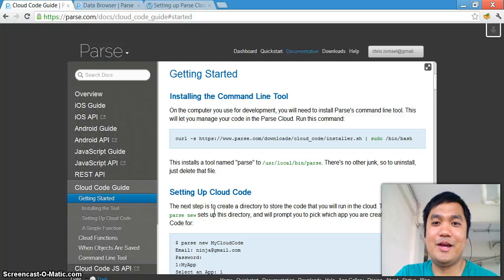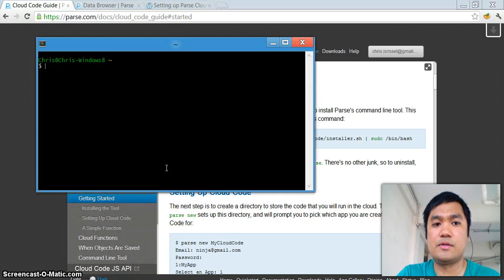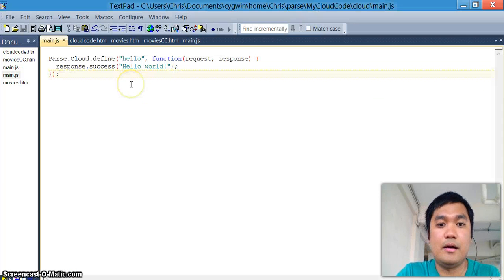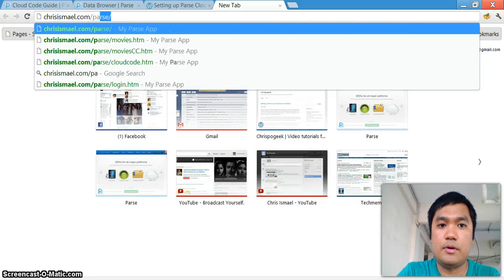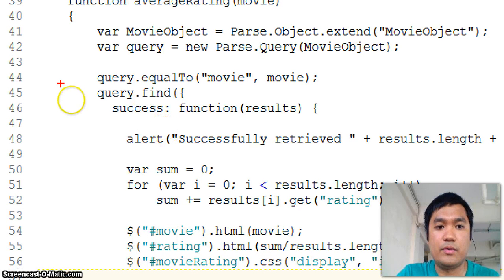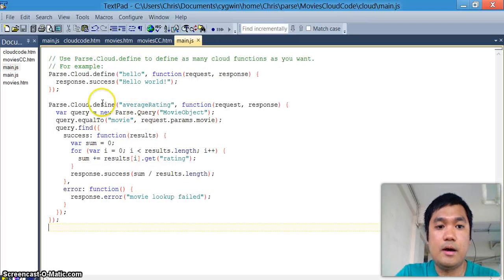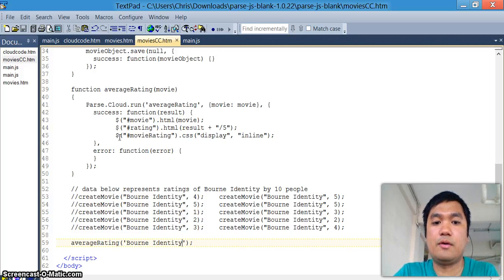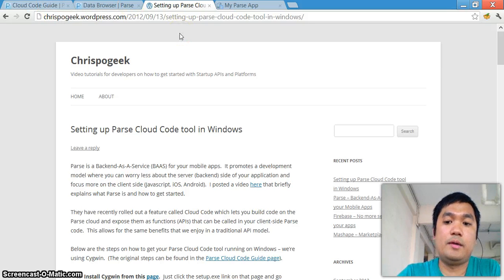What is Parse Cloud Code?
Parse.com has recently launched Cloud Code.  Cloud Code lets you host cloud functions on the Parse Cloud accessible to your Parse clients.  This video demo/tutorial shows what Cloud Code is and why/when it would make sense to use it.

2. Set up Parse Cloud Code in Windows
3.  Parse intro video tutorial